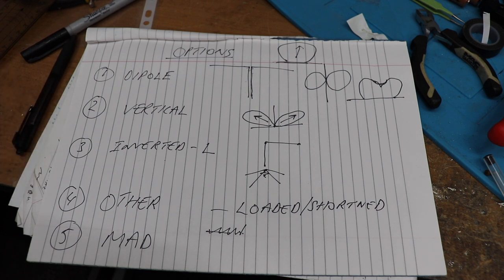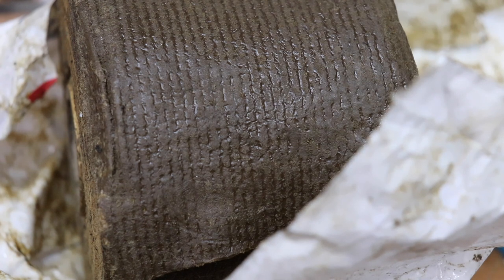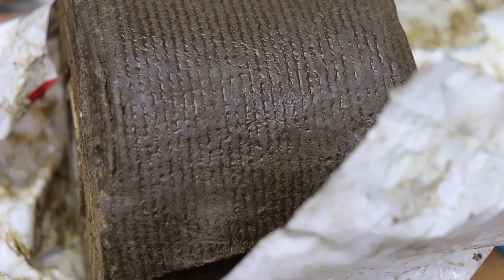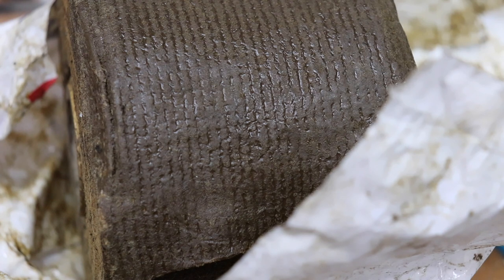So You Fancy An Antenna On 160m?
If you want to try putting up an antenna on Top Band then here's some tips. I have just put up a dipole, but what other options have you got ? Do you want to work DX or just ragchew with your mates around the country, find out.